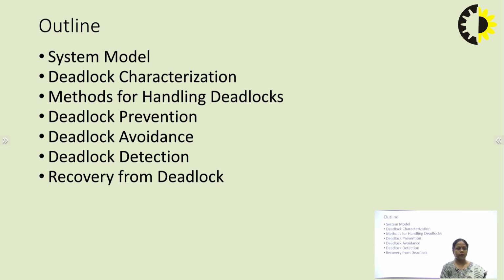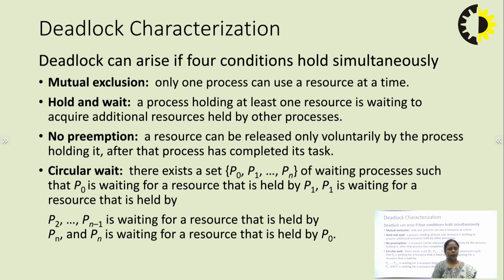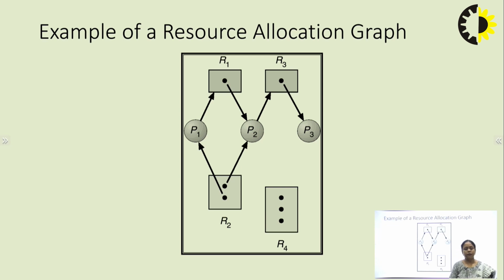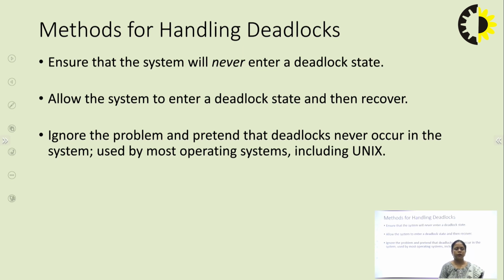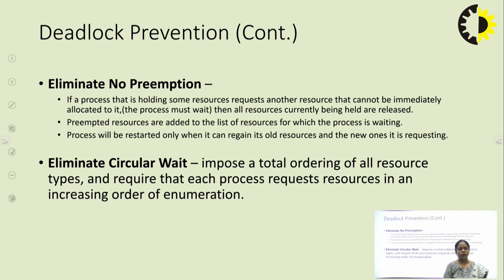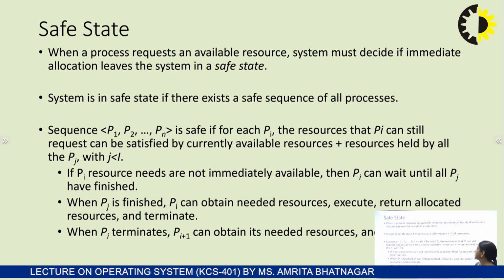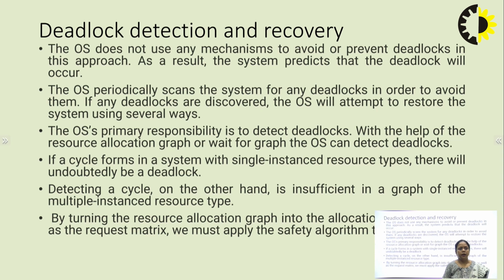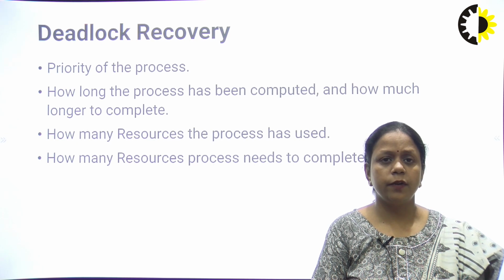''Deadlock'' Operating System Lecture 02 By Ms Amrita Bhatnagar, AKGEC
deadlock is a condition where processes not executes further because of lack resources.